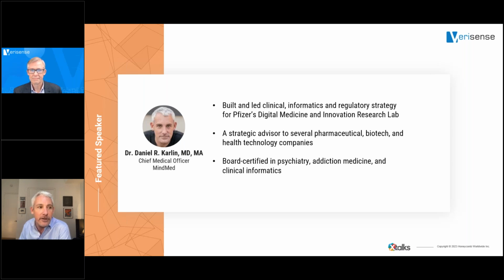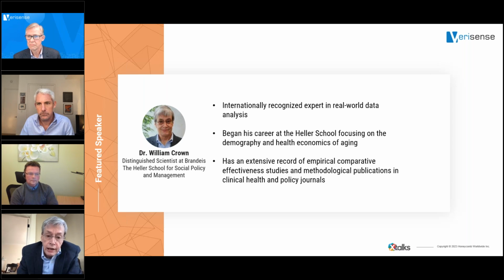Webinar - Creating Digital Biomarkers with Real World and Existing Data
Shimmer hosted our first ever Xtalks Webinar on Thursday, February 02nd, 2023. Geoffrey Gill was joined by Dan Karlin, James Connolly, Ph.D., and Bill Crown.